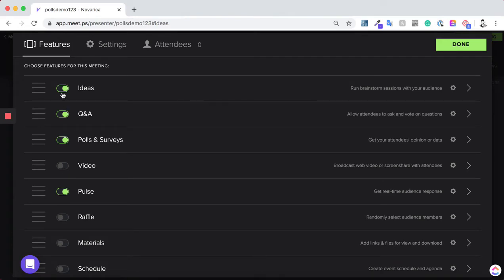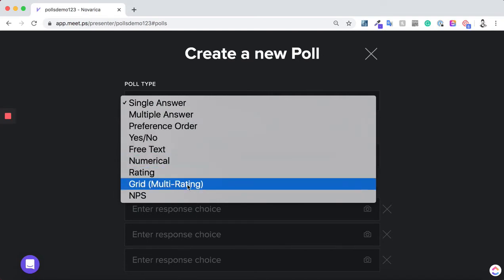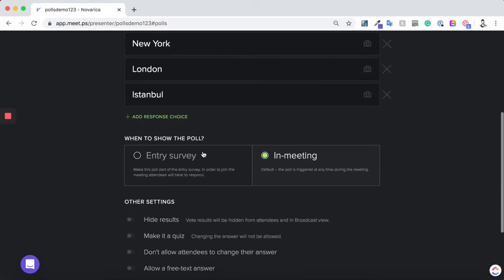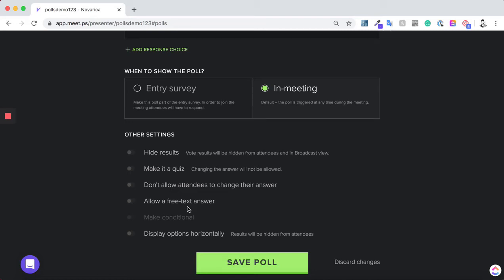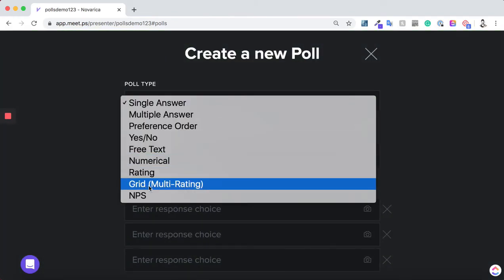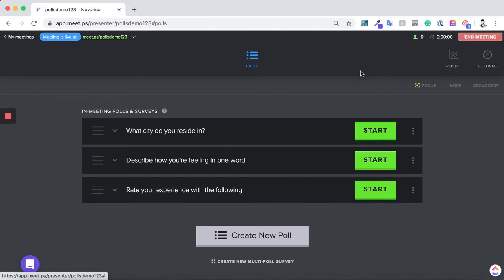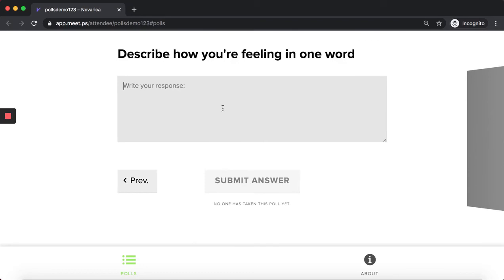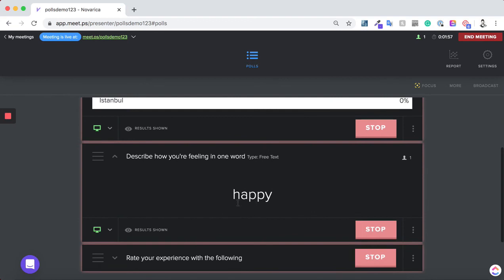MeetingPulse How To: Create Quick Polls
Learn how to quickly create a meeting and use the Polls module. Choose from 11 different poll types to satisfy any scenario.